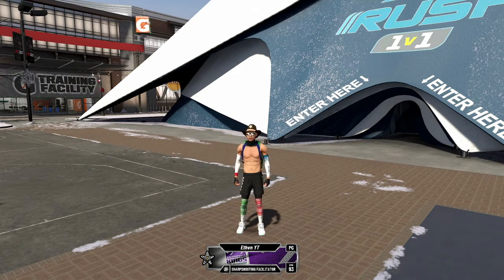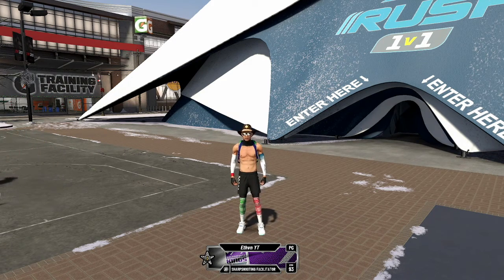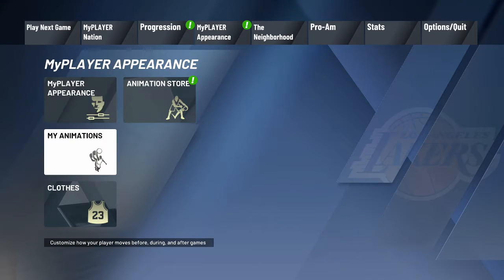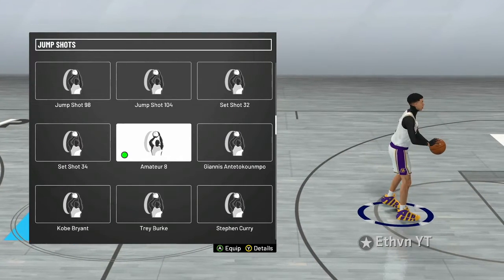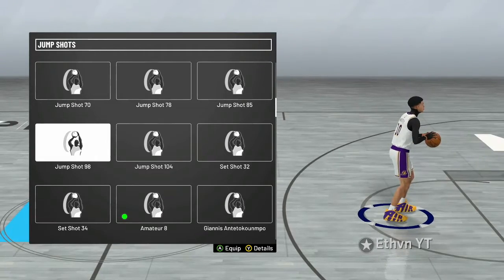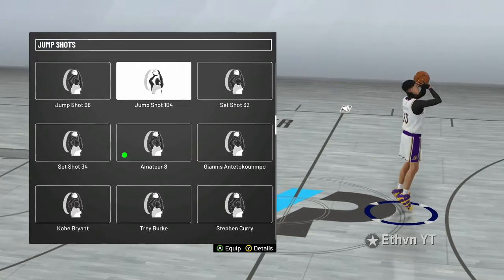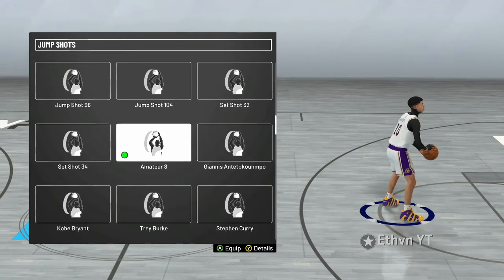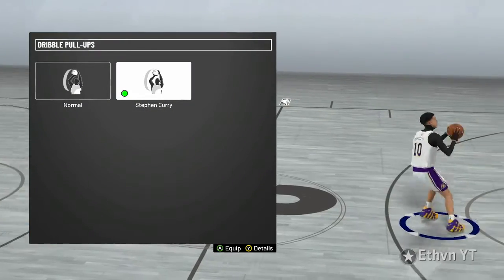FASTEST JUMP SHOT IN NBA2K20 | THIS IS FASTER THAN 38 | BEST JUMP SHOT | ONLY GREENS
IF YOUR READING THIS LIKE AND SUB.

FASTEST JUMPSHOT IN NBA2K20
JUMPER FASTER THAN BASE 38

Xbox Gamertag : Ethvn YT